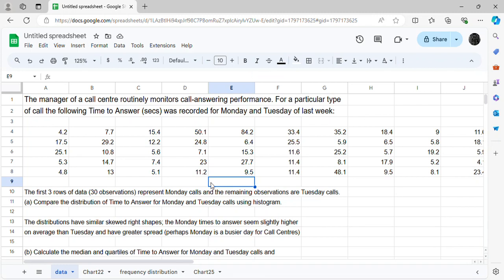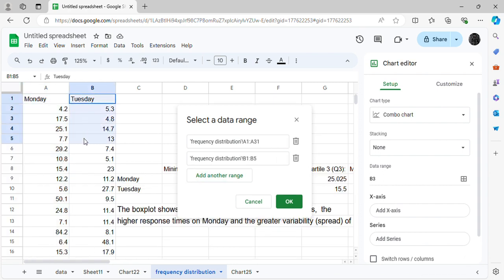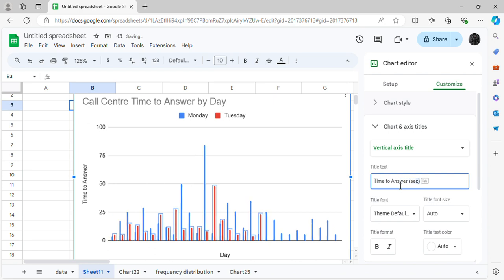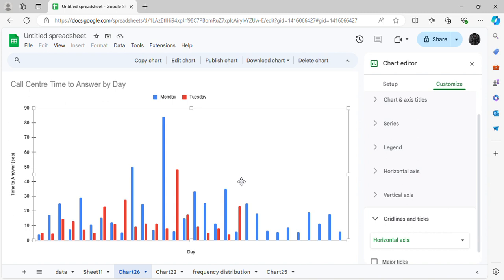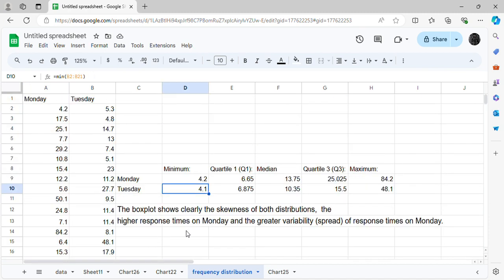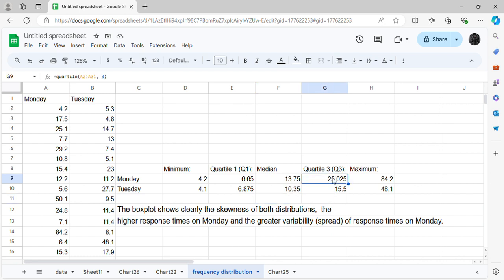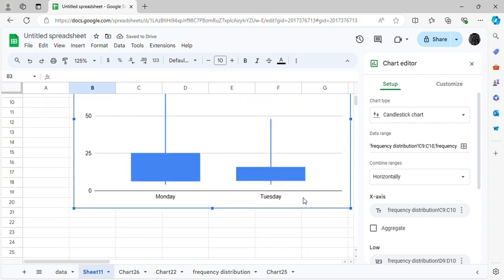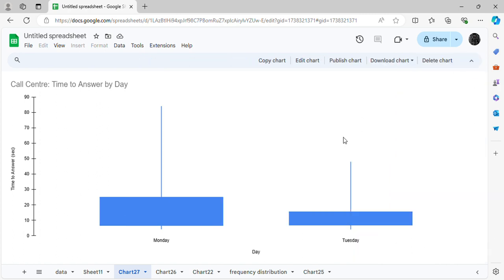Compare distributions using histogram and parallel boxplots.